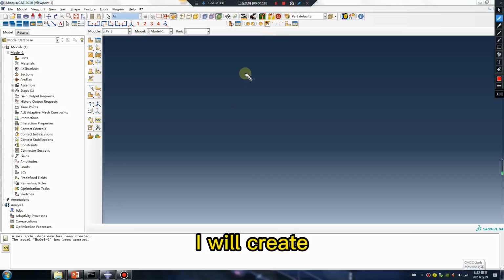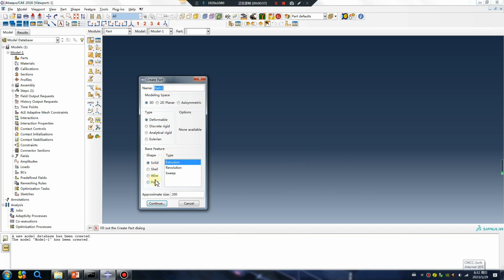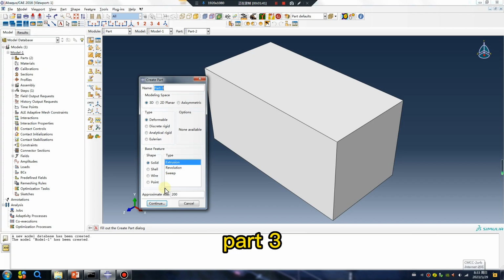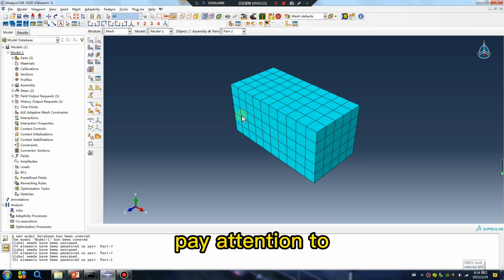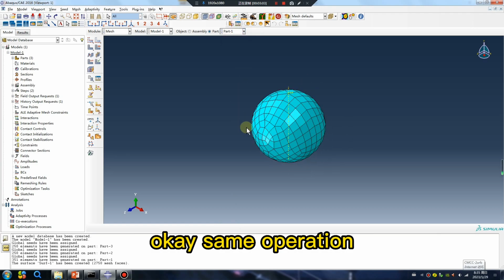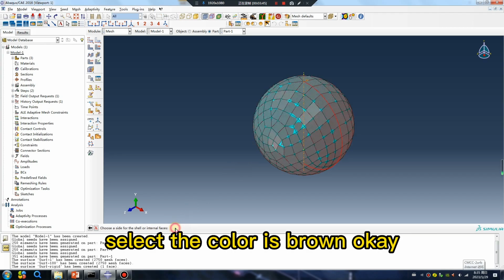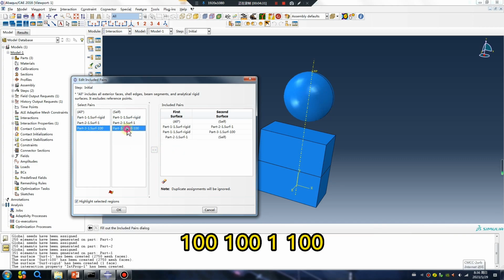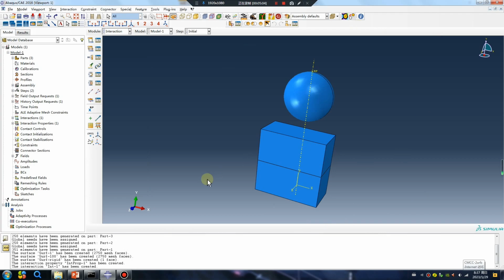# 72 Abaqus Tutorial# How to operate complex contacts within multiple parts in abaqus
# How to operate complex contacts within
multiple parts in abaqus
# The course is very humane